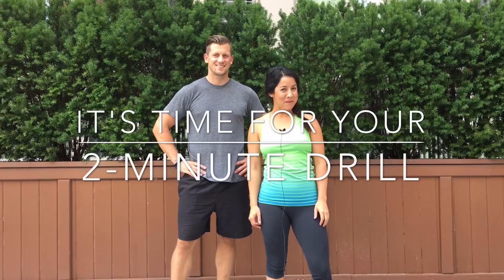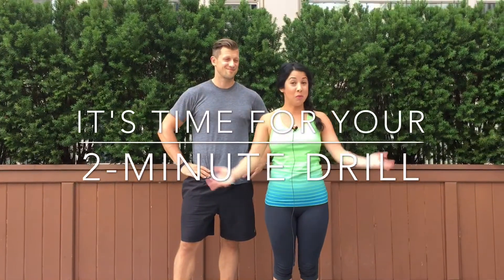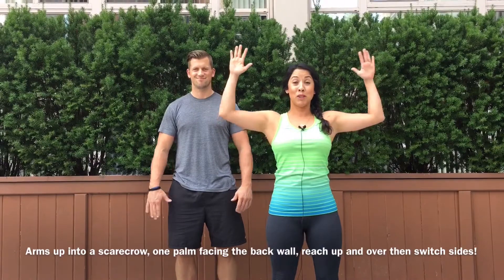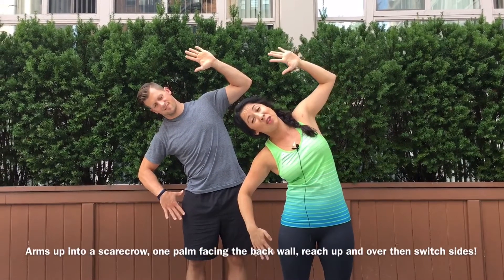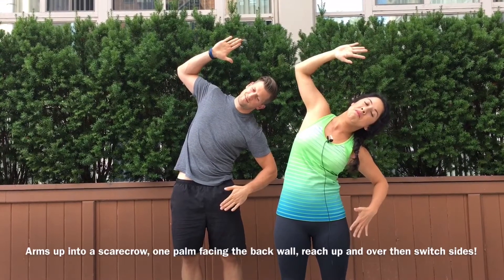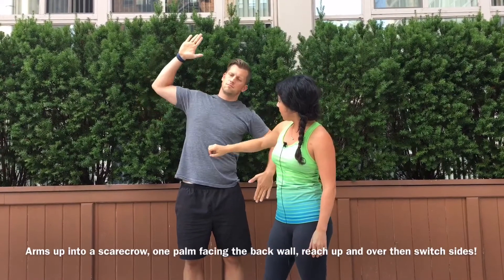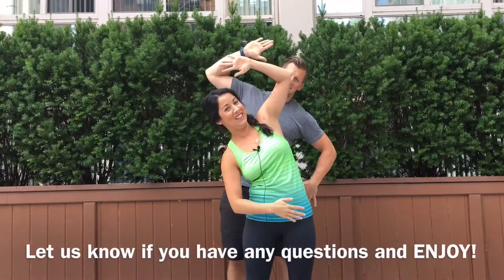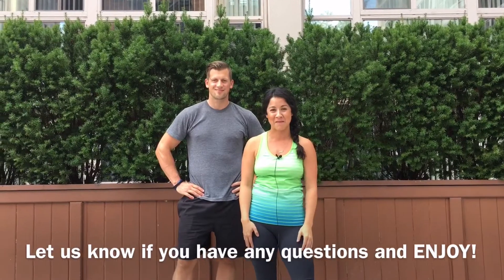2-Minute Drill: rib openers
To open up that lateral line